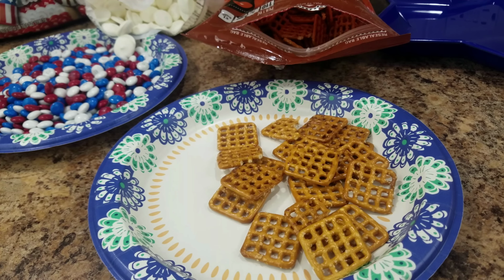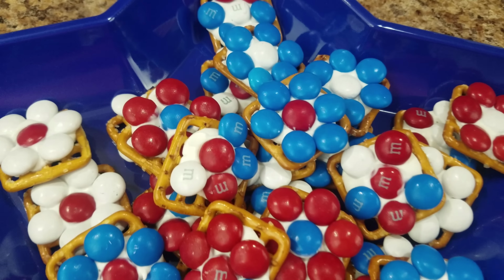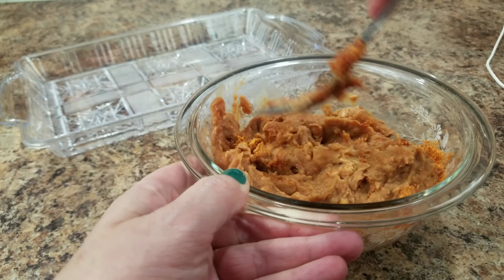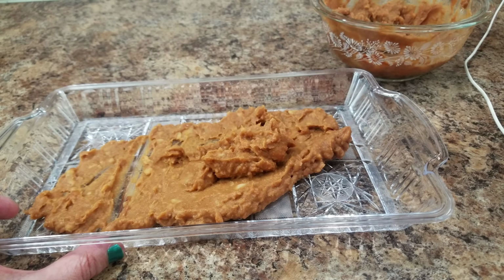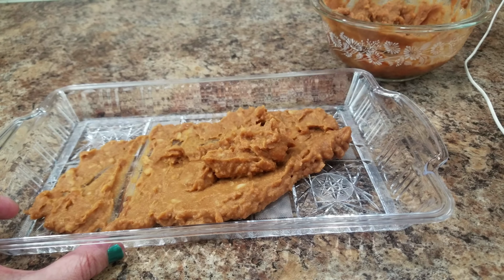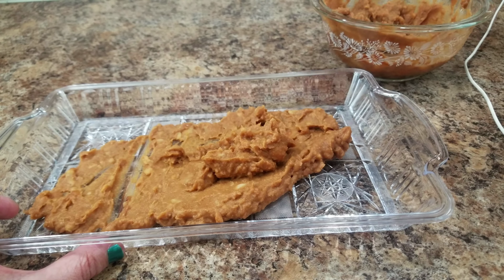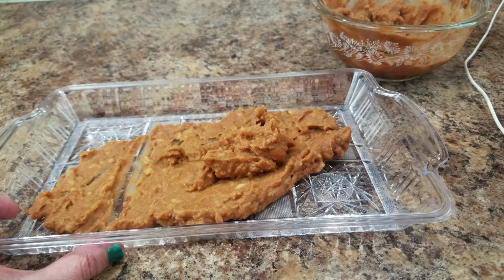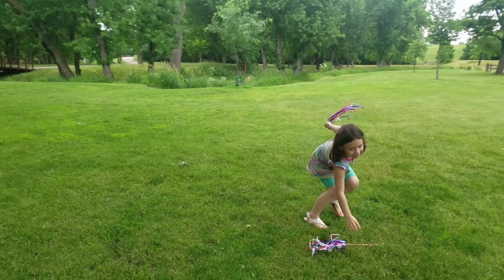4th of July treats! And a fun craft - Collab with Sassylunchmom - CuteLittleCupcakes mom - The Wads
Round 2! Your favorite lunch Moms got together. AGAIN! lol

💕Please check them out and tell them I sent you! 💕

Bella Boo's Lunches
Sioux Falls, SD 57101

Find me!

🎉💕Planning a party? Shop my shop! 💕🎉

Kiwicrate...Get $10.00 off your first month with this link!

The EYE decorations: